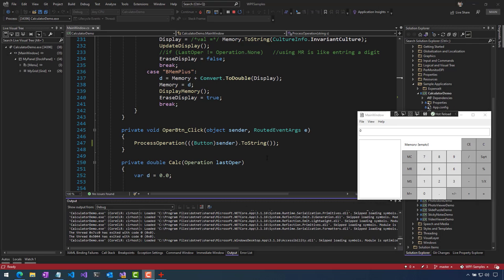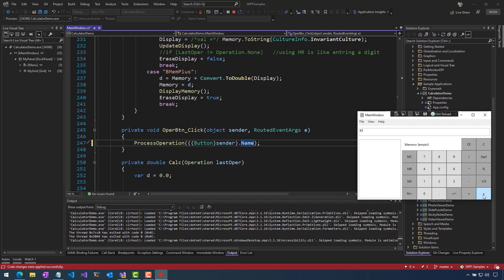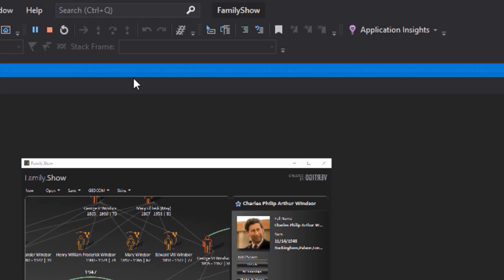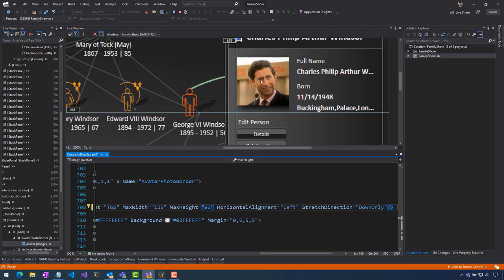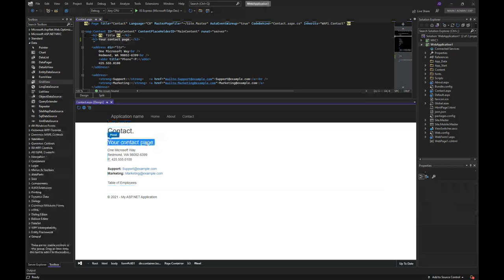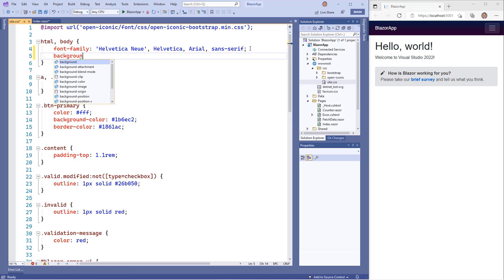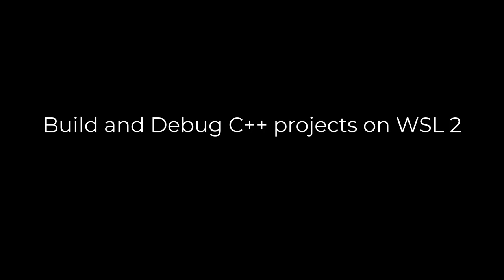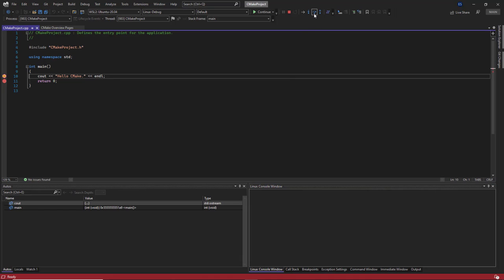Visual Studio 2022 Preview 2 - Overview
In this video we'll look at some the new features in Visual Studio 2022 preview 2.

- Hot reload for C++ and .NET apps
- Live Preview for XAML applications
- Build and Debug C++ projects on WSL 2
- C++20 Support
- Build interactive Web UIs with Blazor
- Web Live Preview for ASP.NET web pages